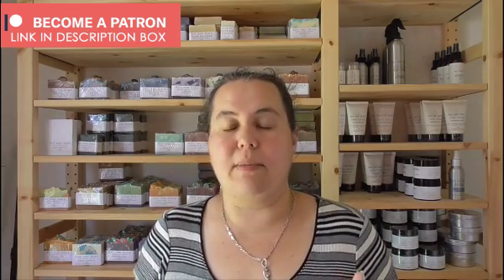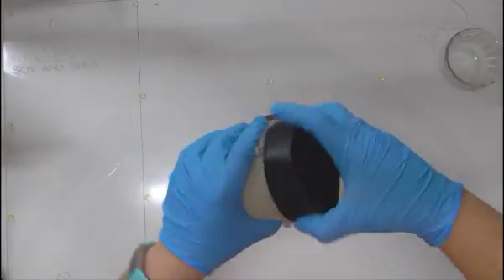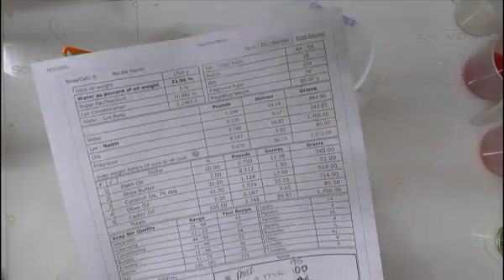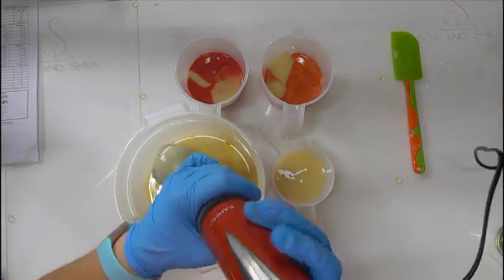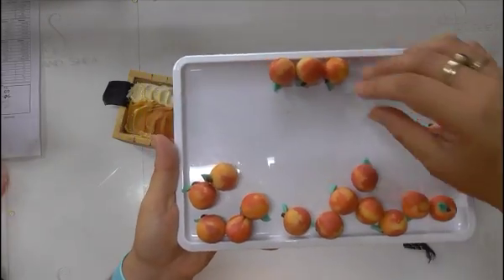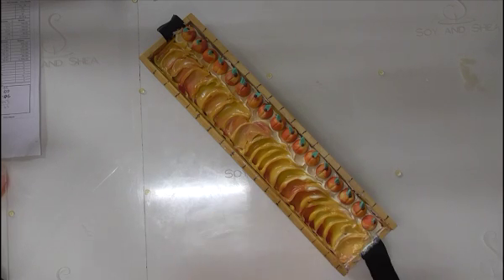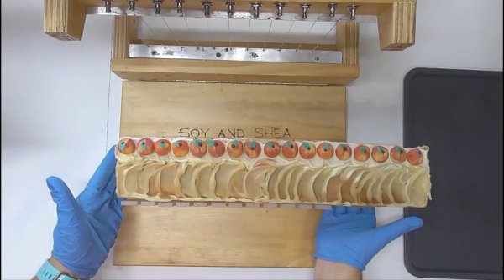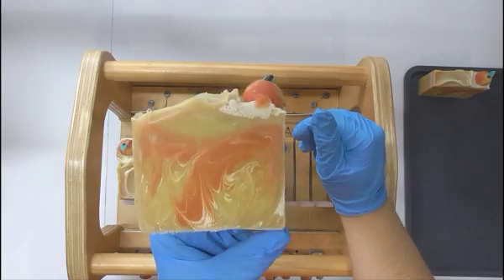Summer Peaches and Coconut Milk Cold Process Soap - using Peach Puree and Coconut Milk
Rita mentioned she had peaches coming into fruit on here trees and wanted to know if they could be used in soap!  I was then further inspired by my favourite lip balm flavour and decided to combine with Coconut Milk and got to making a soap perfect for summer!
For some reason this video has only loaded in Standard Definition and not high so I apologise for the quality.

*** My recipe ***
30% Coconut Oil
20% Palm Oil
3% Shea Butter
42% Olive Oil
5% Castor Oil

Superfat – 5%

If you wish to learn more about my recipe, check out this video of me preparing the oils and lye solution for soaping.